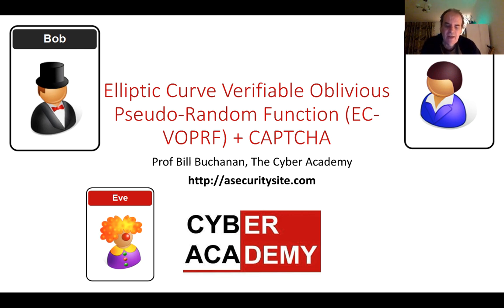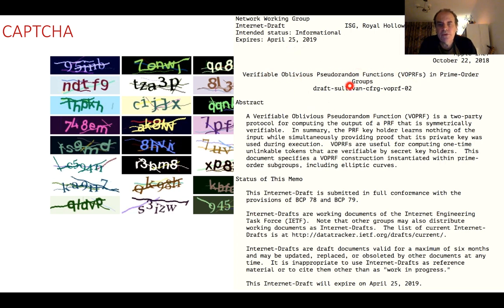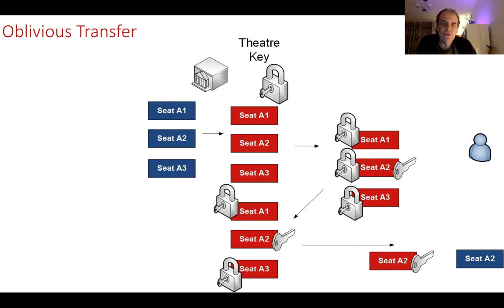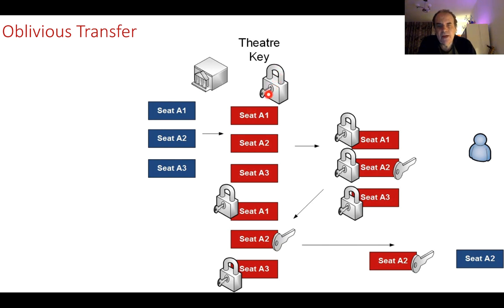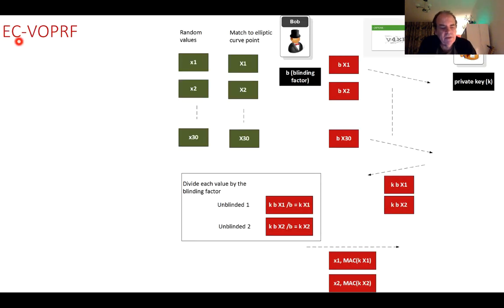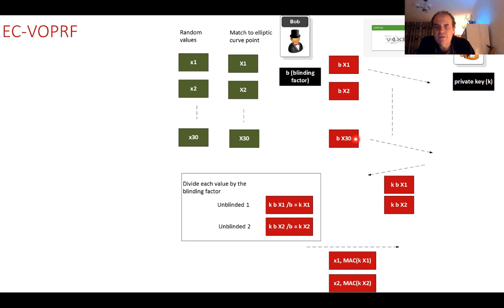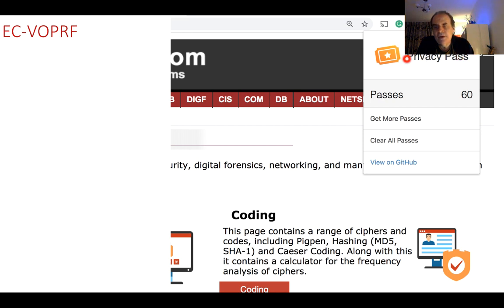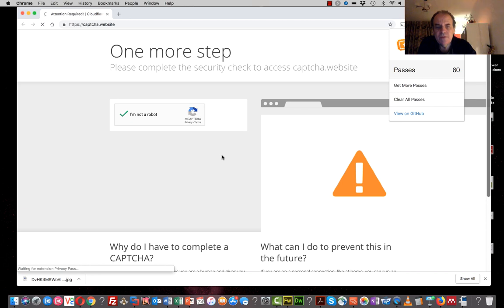EC-VOPRF (Elliptic Curve Verifiable Oblivious Pseudo-Random Function)